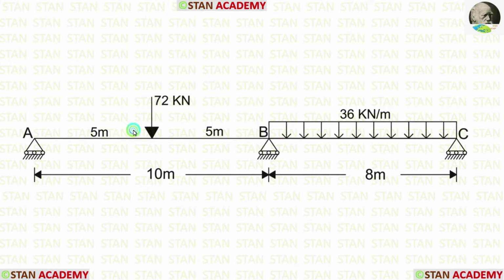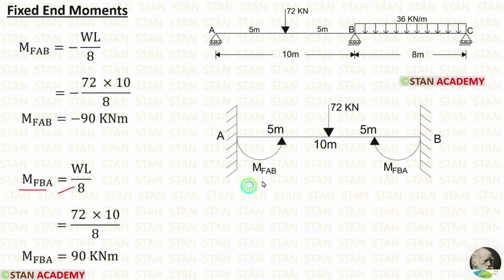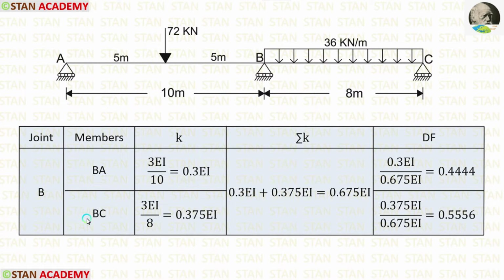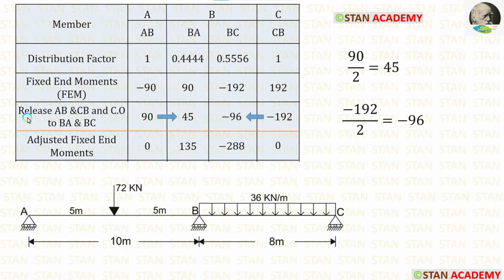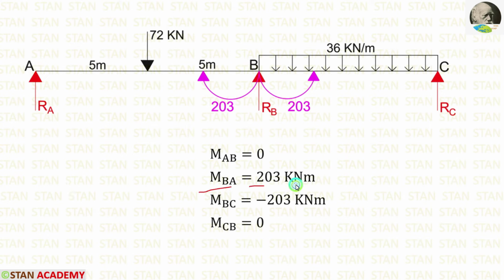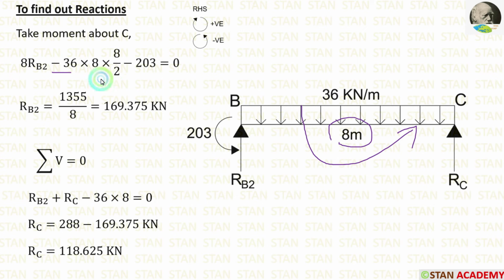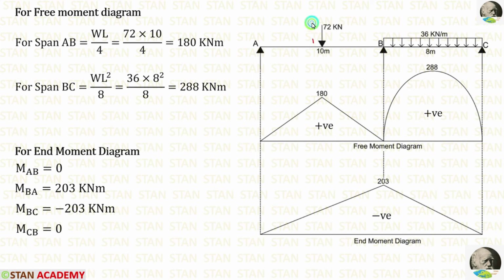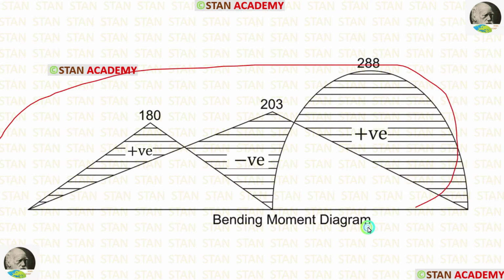Moment Distribution Method for Beam Analysis - Problem No 4